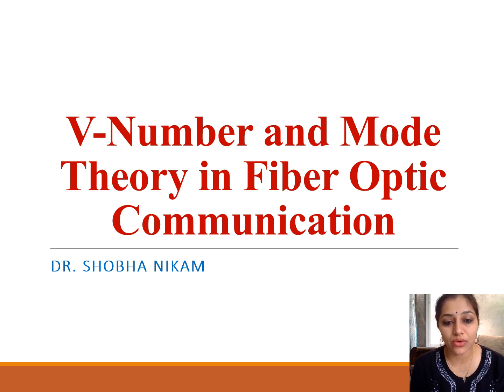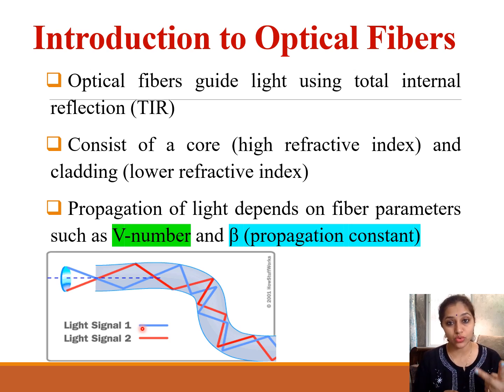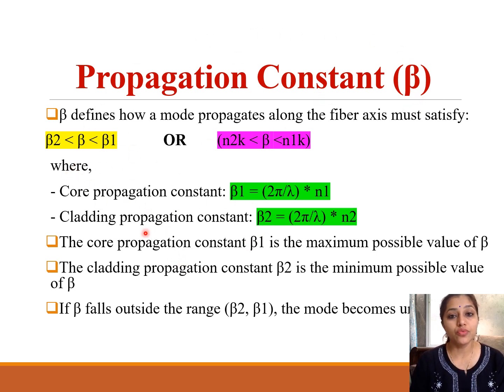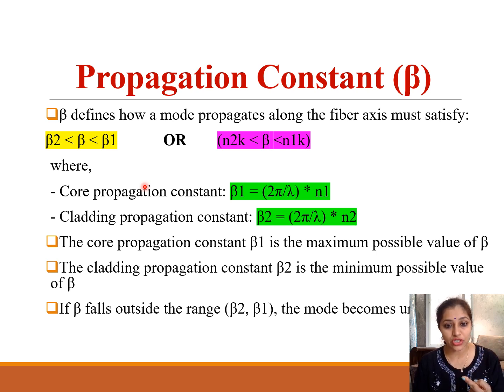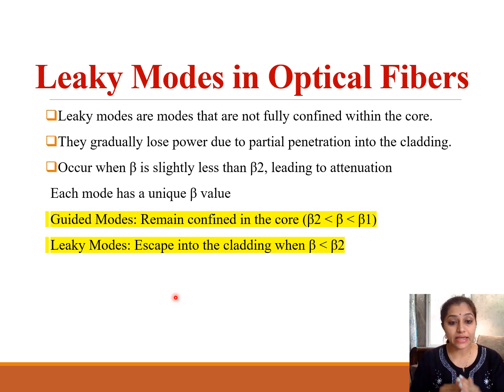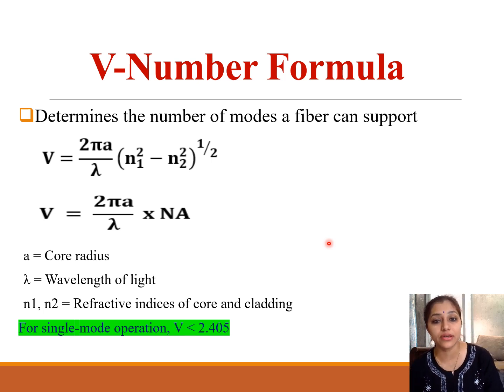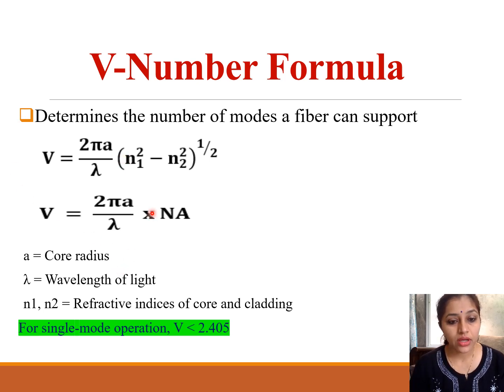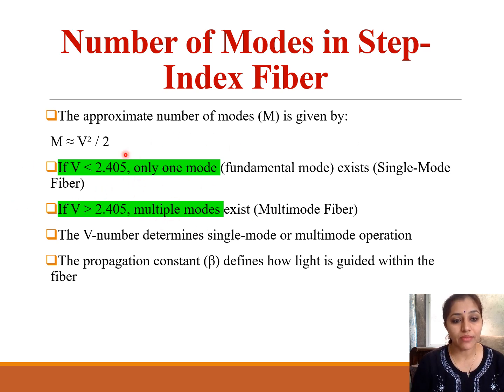Optical Fiber Mode Theory | Propagation constant (β) | V Number (Normalized frequency)